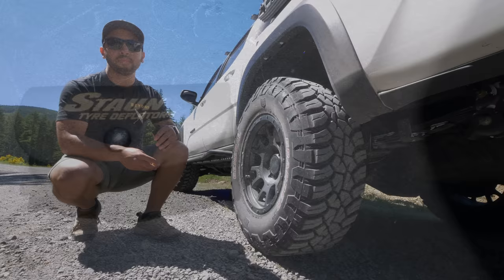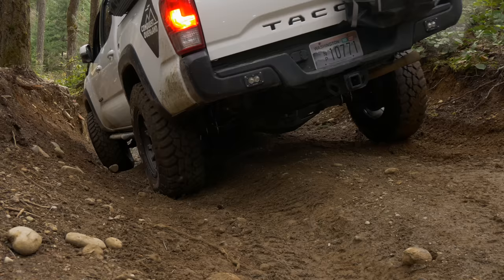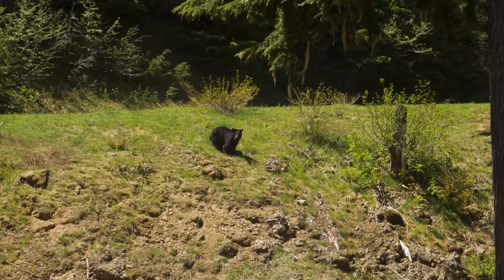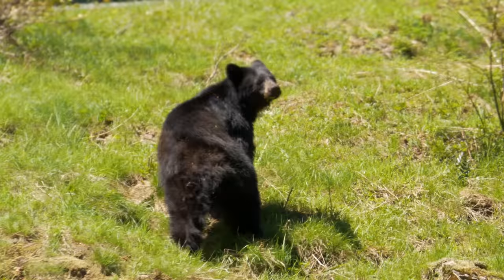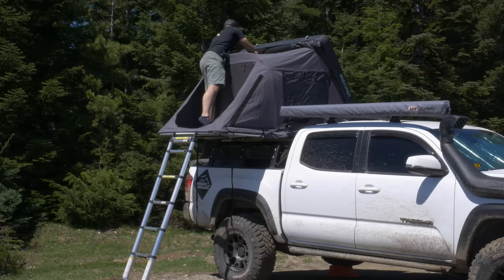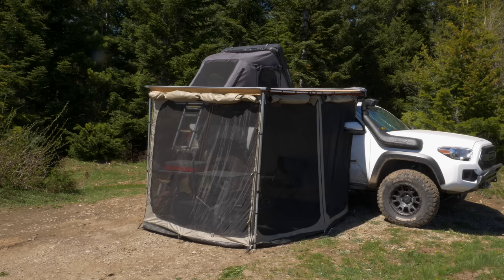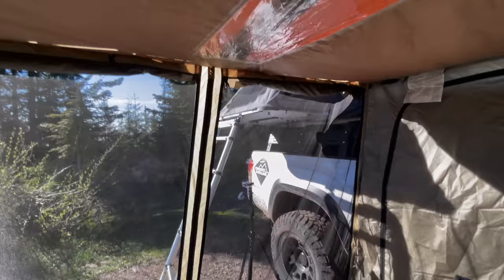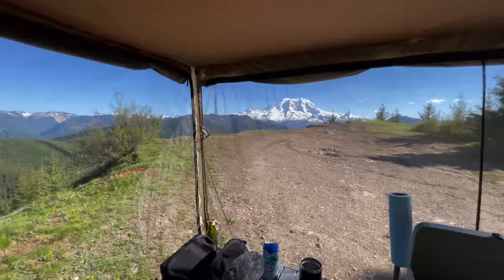Stunning Views of Mount Rainier - Summer Camping | Conquest Overland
Summer is officially here and I kick off this weekend’s adventure out in Greenwater, WA in search of high elevation camping and views of Mount Rainier!

》Recent Episode
Exploring Around Snoqualmie Pass - New Adventure with Stanley

Staun Automatic Tire Deflators
ARB Awning & Awning Room